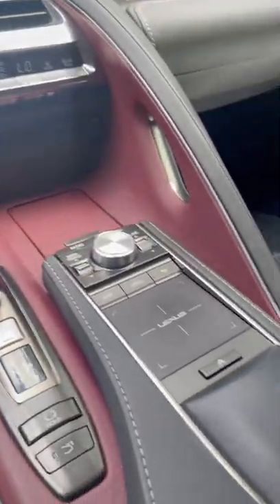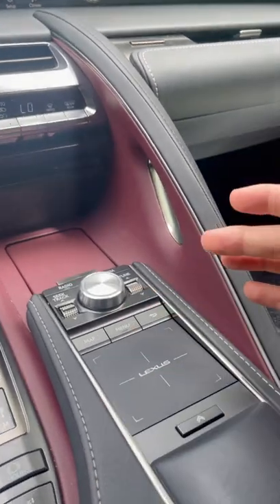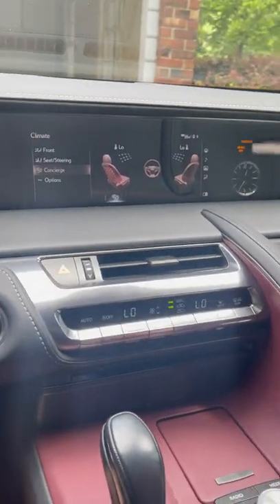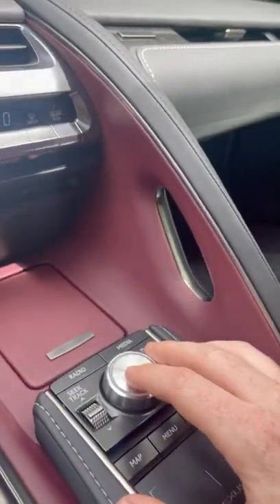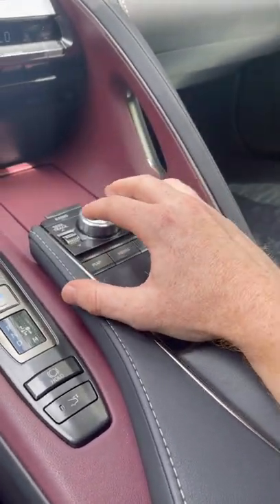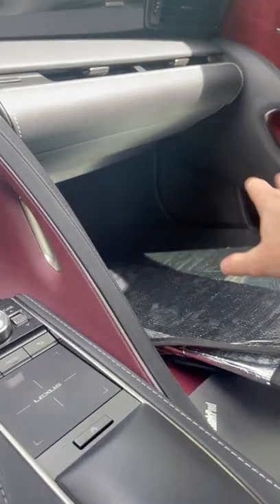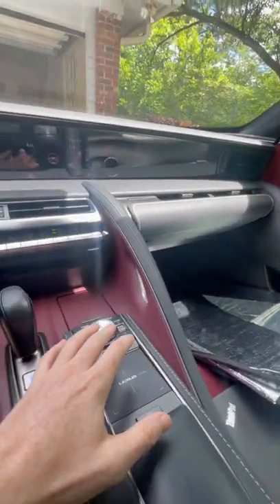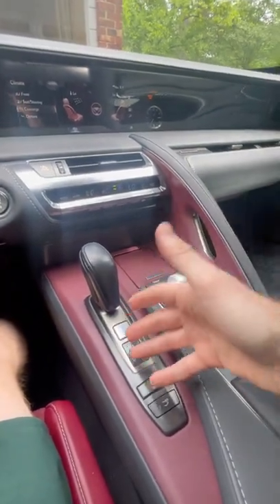Does The Lexus LC 500 Have the Best Ergonomics Ever?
This is my take and review on the Lexus LC 500 ergonomics design having driven 20k miles in 6 months.